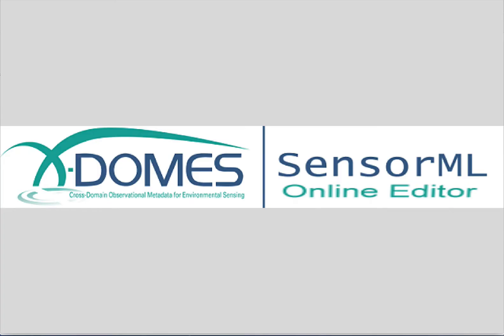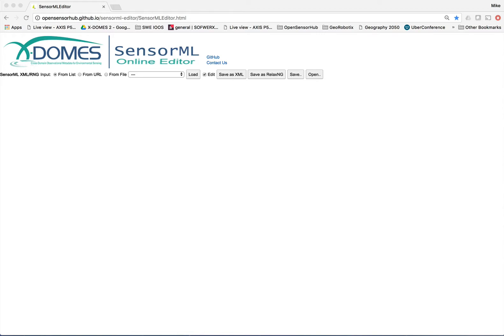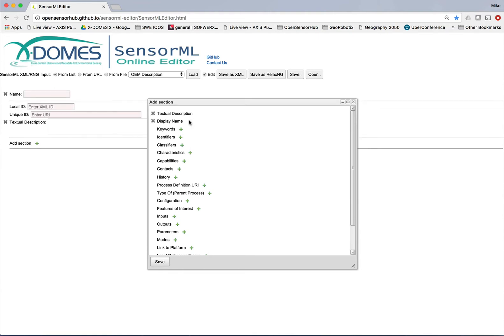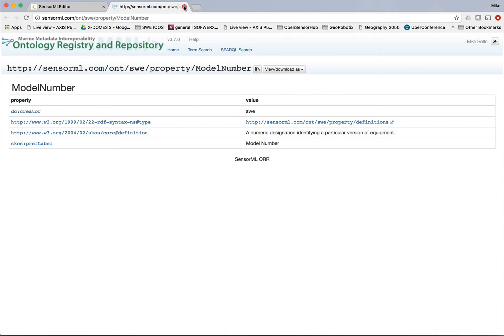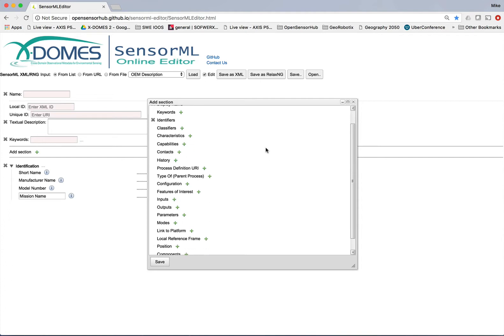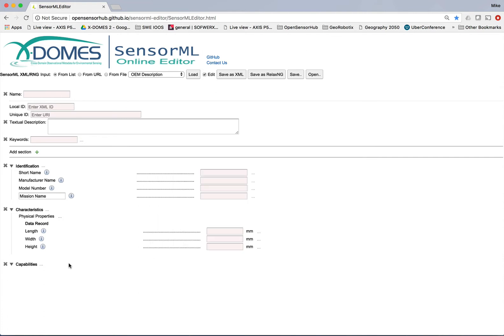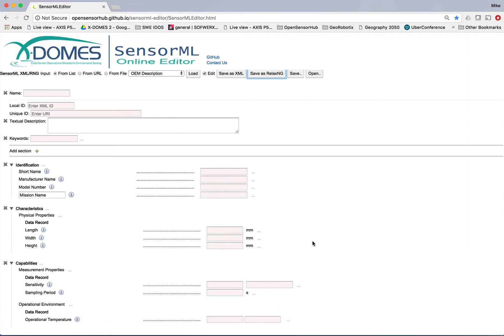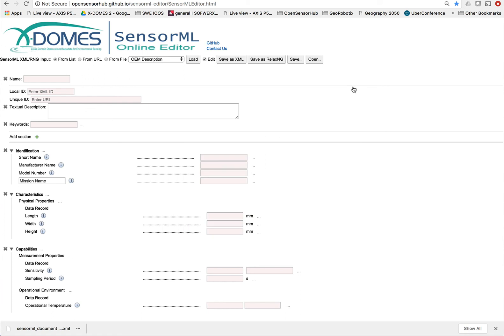SensorML Editor June 2018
Demoing the current development status of the SensorML Online Editor for describing sensors, actuators, and processes.  An editor that allows one to create documents within a Spec-Sheet like look-and-feel rather than needing to manually create XML descriptions.